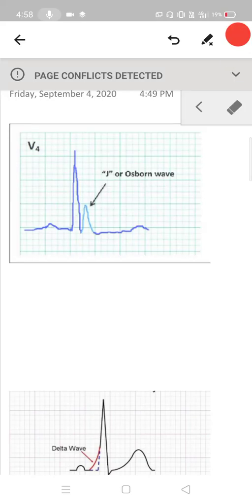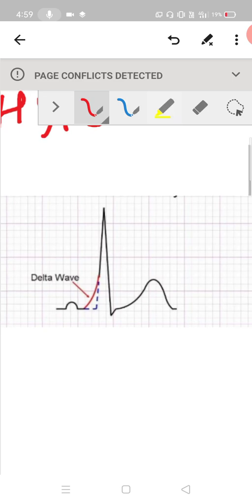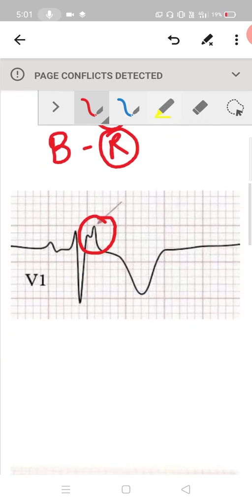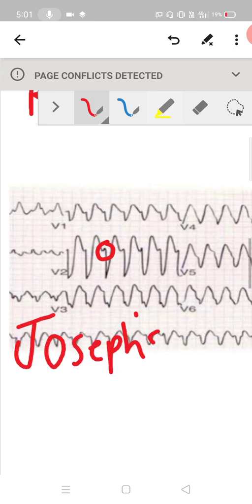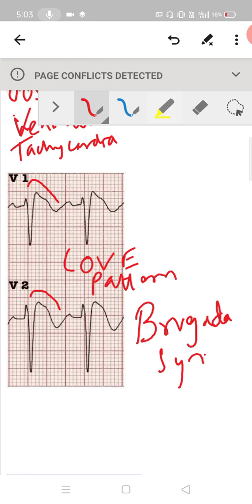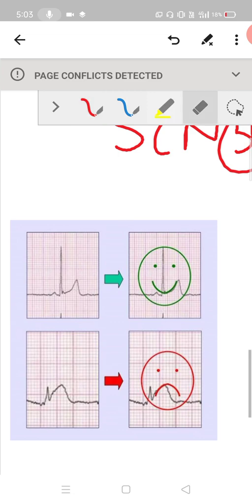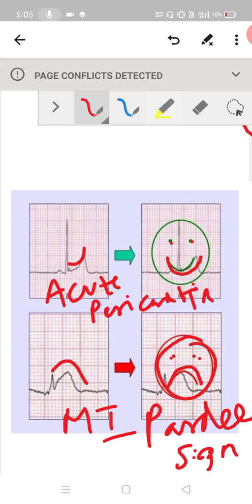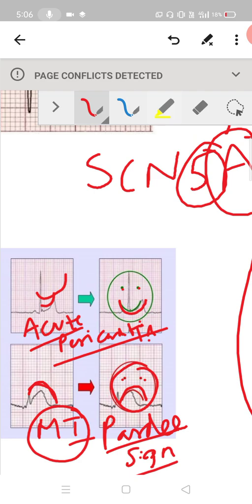IMPORTANT ECG STRIPS TO KNOW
I have provided some of the frequently asked ECG questions in exams and the conditions in which it occurs. Learn it like ull never forget it. these are the important ECG strips to know

REVIEW BOOKS

1) Book recommended to clear Foreign medical graduate exam (FMGE) is FMGE solutions. It includes previous year questions with answers and explanations. Also provides additional questions to prepare for the exam

2) Other books recommended to build the facts and concepts is MIST all in one. It has important points in bullet forms for all the subjects and produces a high yield in exams. Those additional few marks can change the results and make an impact for you

3) Last minute revision book by KAMAL KV - excellent book for FMGE and NEETPG final minute revision. You can use this book for recalling all the concepts once you have completed the usual study course.

volume 1

volume 2

REVIEW BOOKS FOR UPSC COMBINED MEDICAL SERVICE EXAM

1) TARGET UPSC CMS BY KAML KV - has previous year questions solved and its a budget book

2) PRASAD COMPREHENSIVE GUIDE TO CMS UPSC - has last 20 years questions with answers explained, also covers related topics

1) IKIGAI : THE JAPANESE SECRET TO A LONG AND HAPPY LIFE

2) THE ALCHEMIST

3) GENERAL KNOWLEDGE 2021

4) WHAT DOCTORS DON'T GET TO STUDY IN MEDICAL SCHOOL

5) HARRISON'S PRINCIPLES ON INTERNAL MEDICINE - 20 TH EDITION - VOLUME I AND II

6) WINGS OF FIRE : AN AUTOBIOGRAPHY OF ABDUL KALAM

1) DR. TRUST PREOFESSIONAL PULSE OXIMETER

2) DR. TRUST smart dual talking BP APPARATUS

3) MICRO TONE BASIC STETHOSCOPE

4) 3M LITTMANN Classic III Monitoring Stethoscope, Black Edition

OTHER TOPICS

1) TO MAKE MONEY ONLINE - you can use this super pay website that pays you for filling surveys and watching videos

FOR YOUTUBERS

⚠️ OTHER HIGH YIELD VIDEOS ⚠️